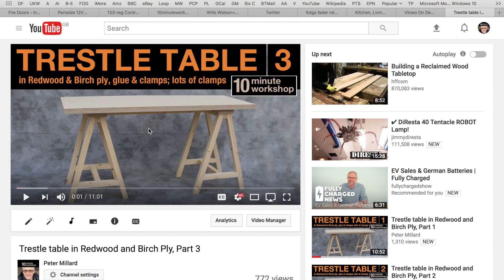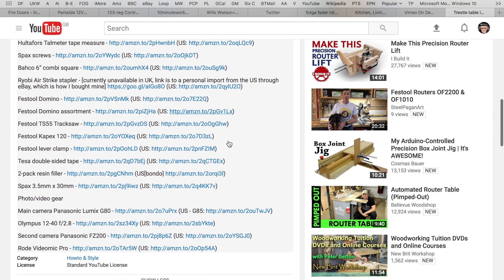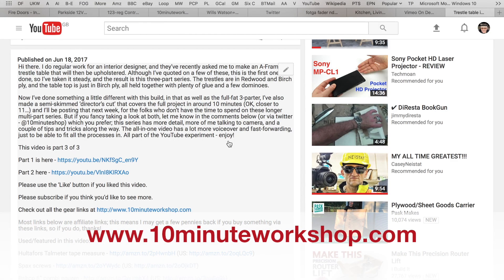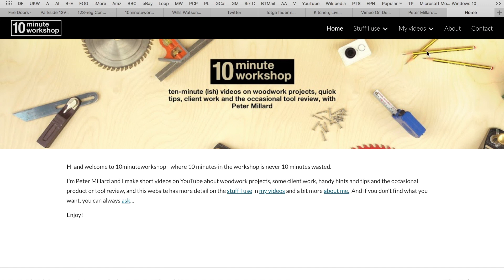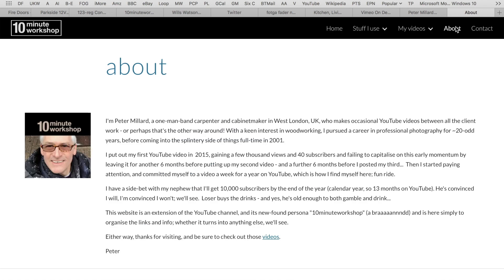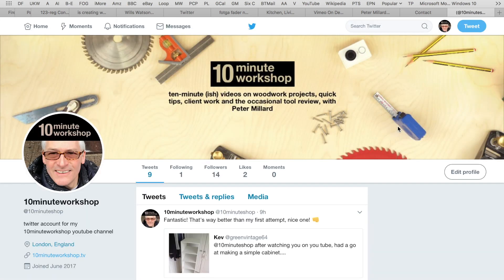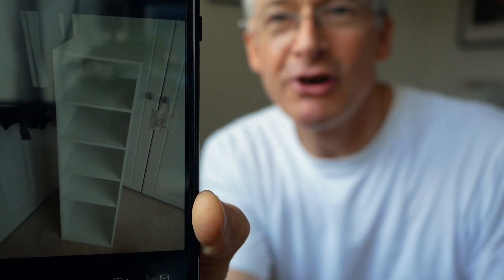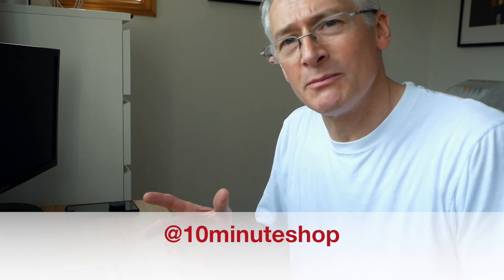Quick update video - new website, new twitter account. #067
Hey everybody. Just a quick channel update this time. I have a new 'companion' website for the channel, and ditto a new Twitter account. Twitter's a great way to connect, especially if you want to share photos of your work. Enjoy.

Panasonic Lumix G80 (US - G85

Smallrig cage for G80 (US

Small rig top handle (US

Mini boom pole (HD selfie stick!) (US

Video edited in iMovie on a MacBook Pro, screen recording via QuickTime.